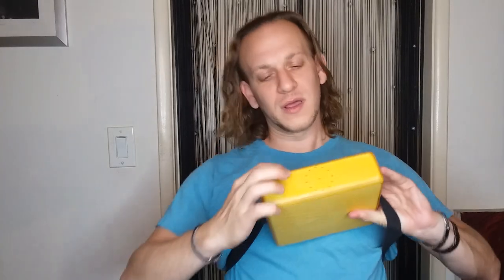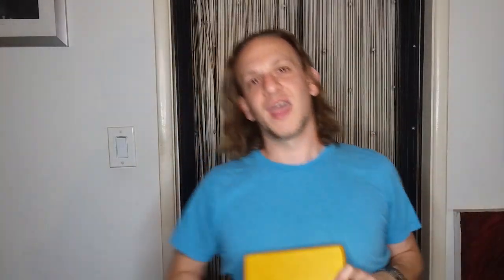First-ever wearable drum shaker, small Cajon -Darbuka Planet -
the first-ever wearable drum shaker, small Cajon designed to meet the needs of every percussionist We offer musical instruments in top quality condition.

 Our products are designed to suit all levels of musicians from beginners to professionals and some, even for children and for teaching.

 We care about the sound and look of our items, therefore, All items are selectively imported from their countries of origin.

 All of our musical instruments are traditional, authentic handmade items.